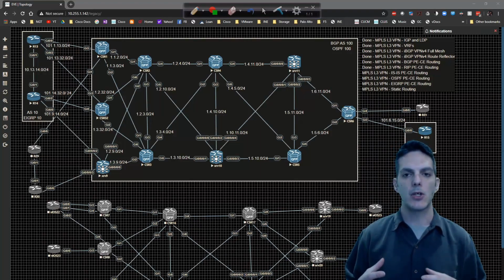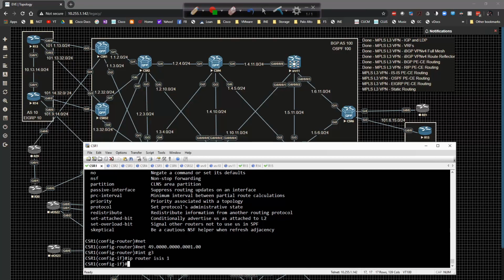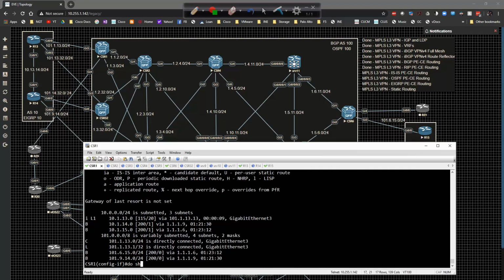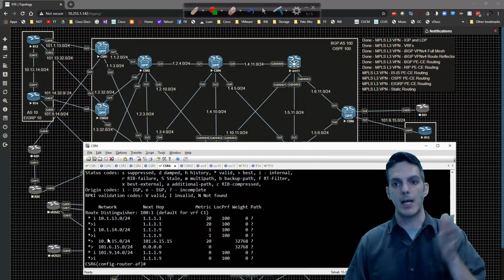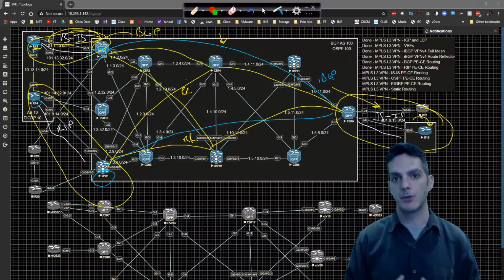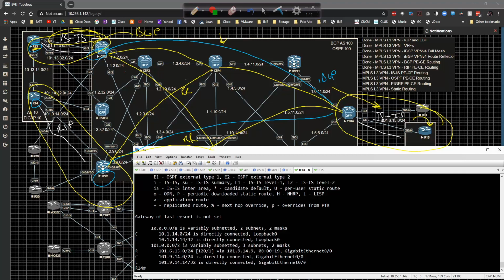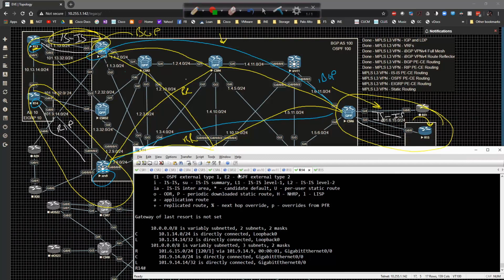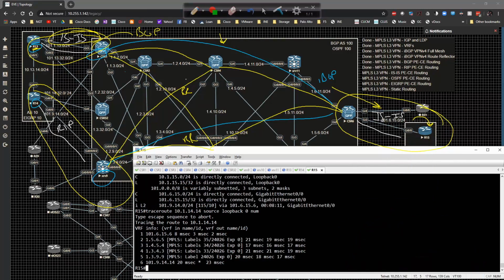Service Provider - MPLS L3 VPN 008 - IS-IS PE-CE Routing and Packet Walk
MPLS Layer 3 VPN Service Provider IS-IS PE-CE configuration and verification